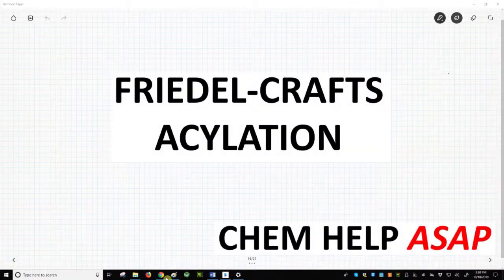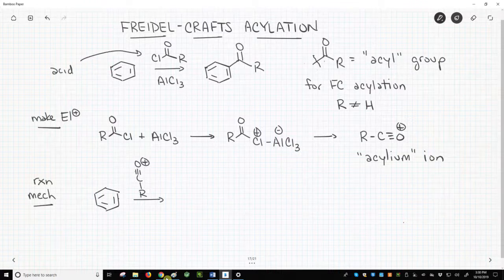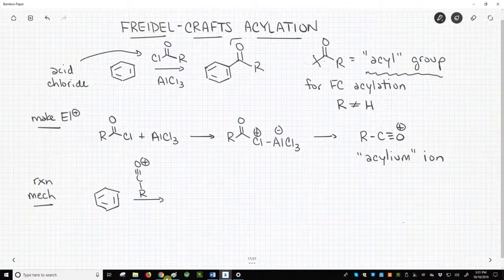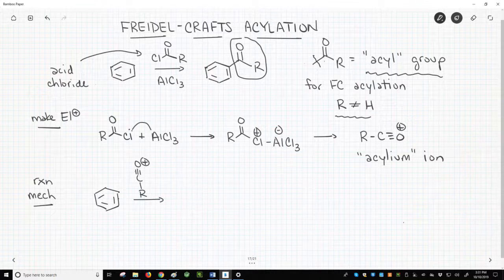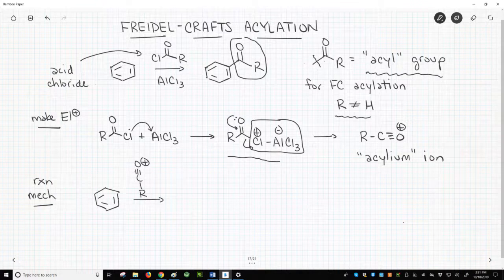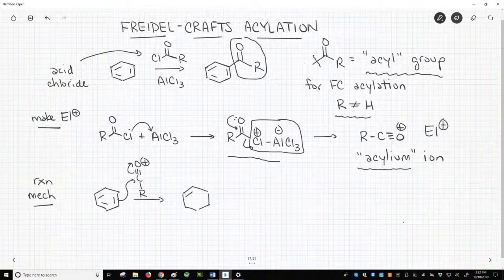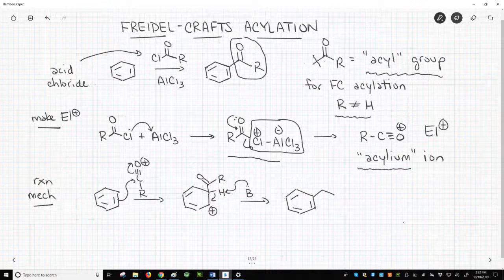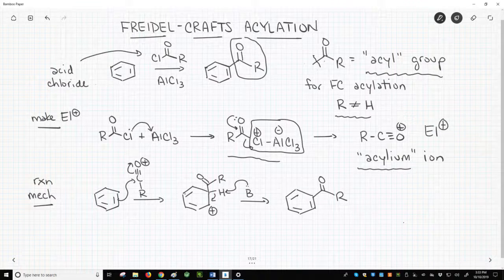Friedel-Crafts acylation of aromatic rings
The Friedel-Crafts acylation involves the reaction of an acid chloride with AlCl3 and an aromatic ring to form a new ring with an acyl group.  The key electrophile in the reaction is called an acylium ion.